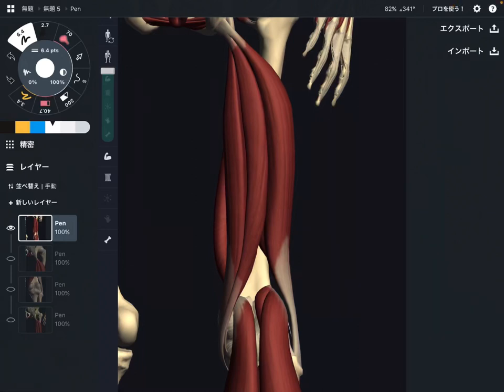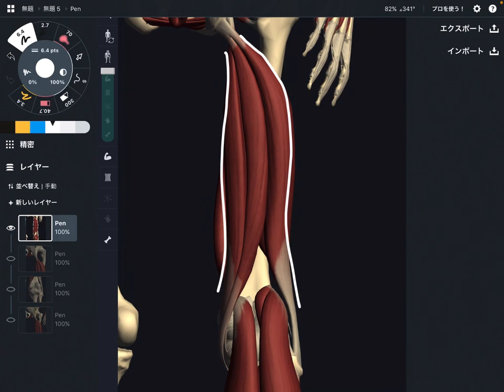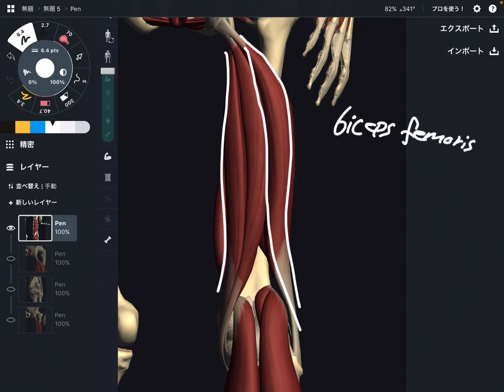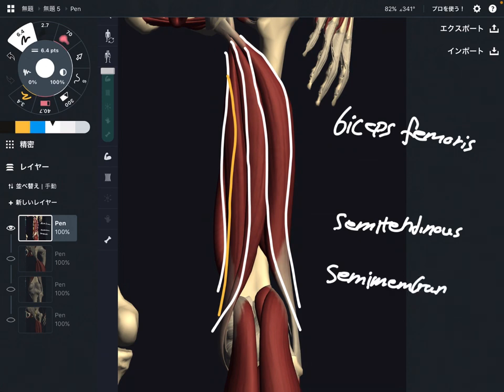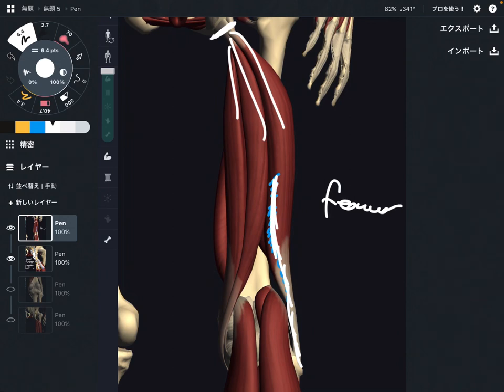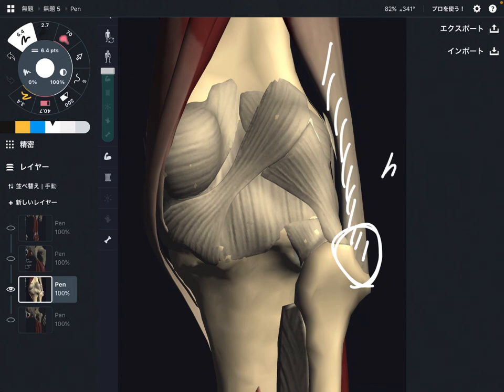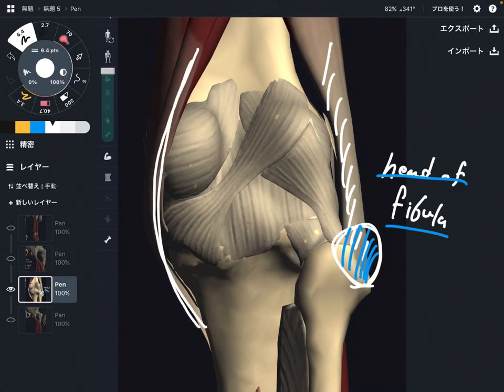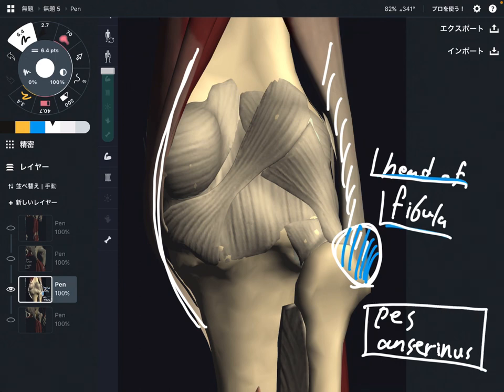Anatomy and function of hamstrings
In this video, I explain anatomy and function of hamstings.